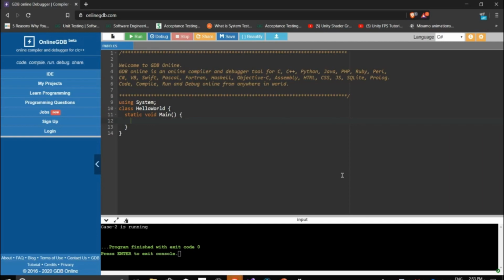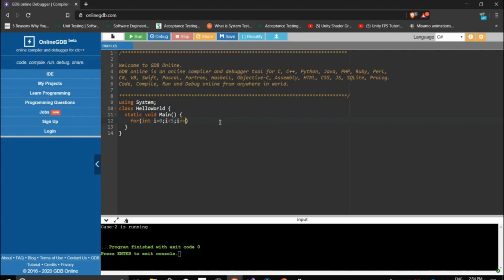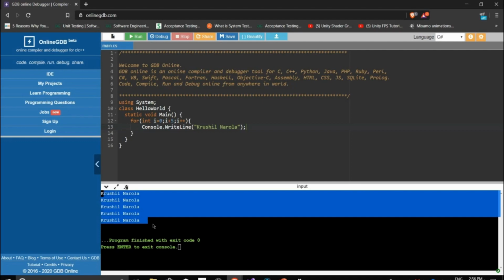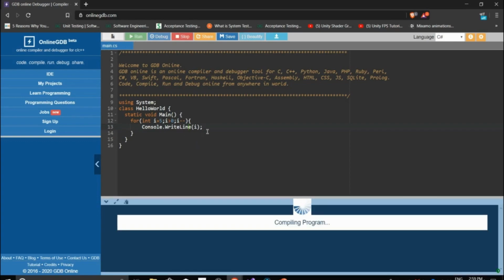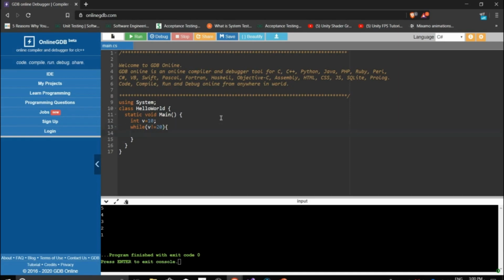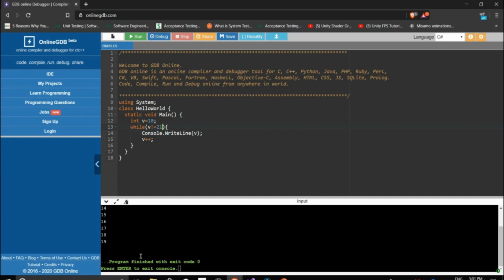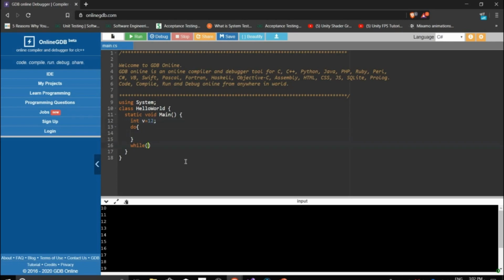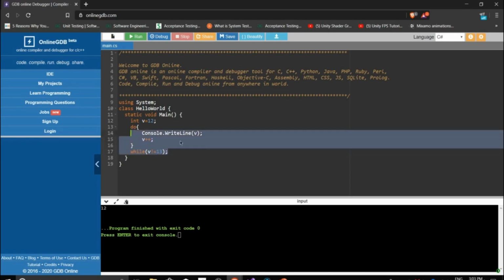Unity 3D Loops: How Can Loops Improve Game Logic in Unity? | Explain Loops in Unity 3D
Explore the world of loops in Unity 3D game development with PaperKnowledge! Discover how to efficiently control game logic, optimize code, and level up your Unity skills.

Let's take your Unity game development to the next level!

What is a loop in Unity 3D, and why is it important?
How does a 'for' loop differ from a 'while' loop in Unity scripting?
Can you provide an example of a 'foreach' loop in Unity?
When should I use loops in Unity game development?
What are the benefits of using loops in Unity?
How can loops help optimize Unity script code?
What are some common mistakes to avoid when using loops in Unity?
Are there any performance considerations with loops in Unity?
How can I debug and troubleshoot loops in Unity scripting?
Can you explain the concept of nested loops in Unity 3D?
What are the different types of loops available in Unity?
How do loops affect the control flow in Unity game logic?
What are some real-world scenarios where loops are invaluable in Unity?
Can you share some tips for improving loop efficiency in Unity scripting?
How does loop logic contribute to the overall gameplay experience in Unity?